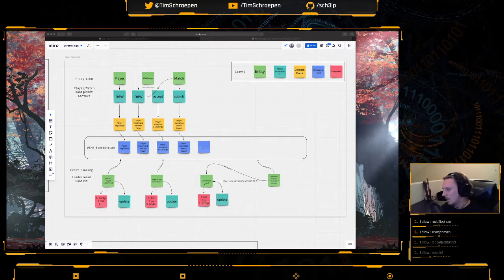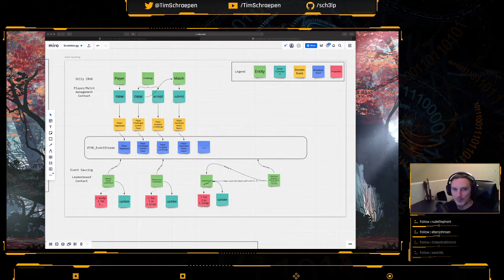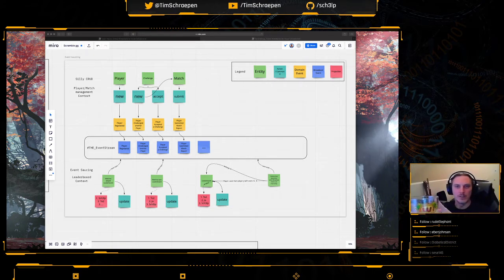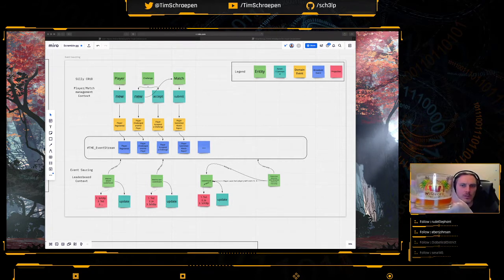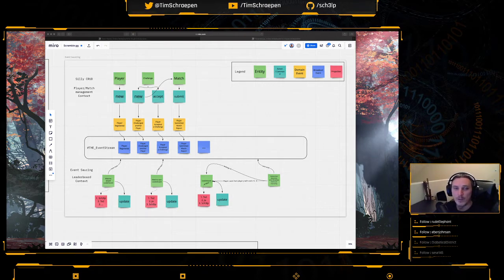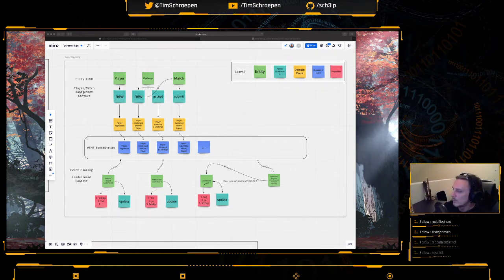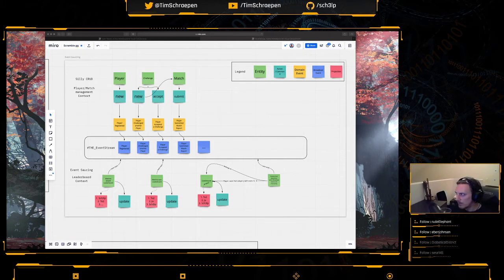[LiveCoding] ScrambledEggs - 5 - DomainEvents and first ScenarioTest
Started this new hobby project and as an attempt of helping out the Diabotical community using my "special set of skills" lol. Working title: ScrambledEggs - A online Diabotical Ladder.

In this video I share a summary of a Knowledge Sharing Afternoon session where my colleagues helped me figure out some architecture/design of how to (re)build a Leaderboard based on DomainEvents.
You'll also watch me struggle through building a front-to-back ScenarioTest that tests functionality and coincidentally also wiring CommandExecutors

Tech stack is Kotlin + SpringBoot + Elm.
Notable architectural decisions are to use EventSourcing and CQRS (Command and Query Responsibility Segregation).

if you want.